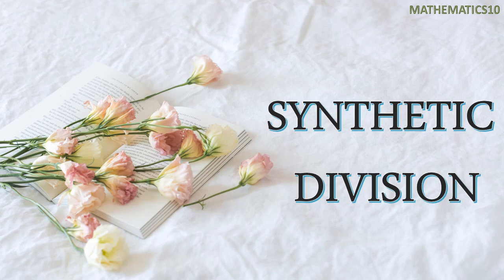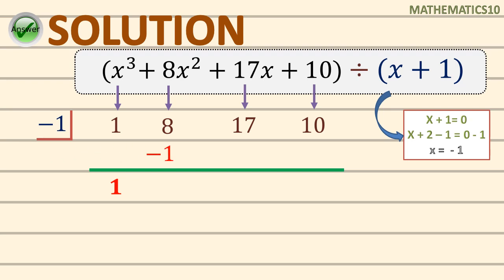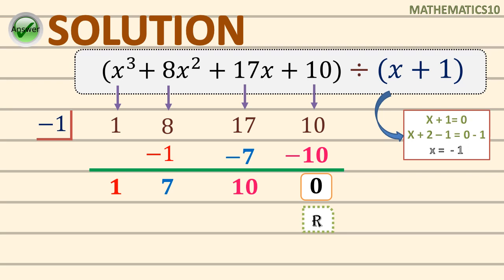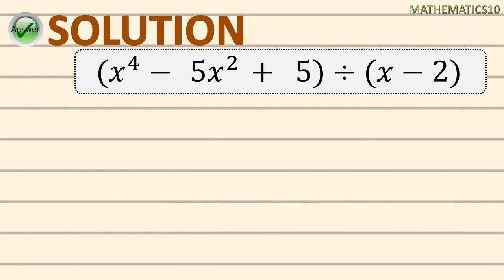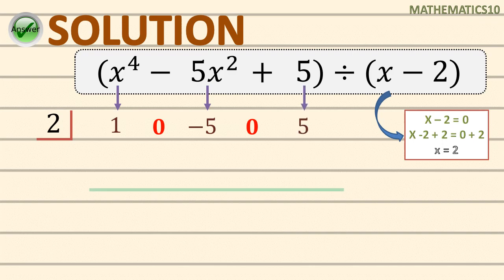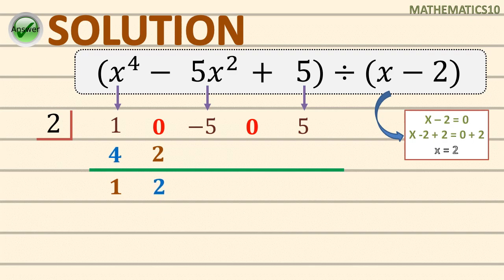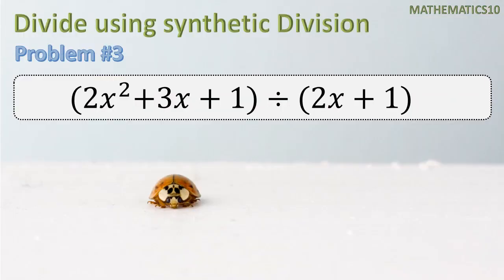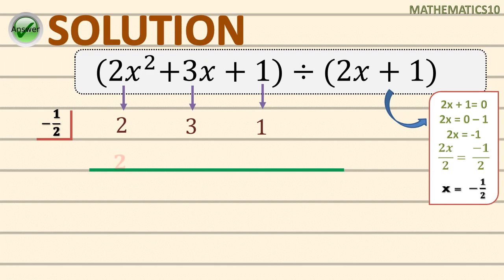Dividing Polynomial: Synthetic Division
Dividing Polynomials using Synthetic Division or Synthetic Substitution in a Row